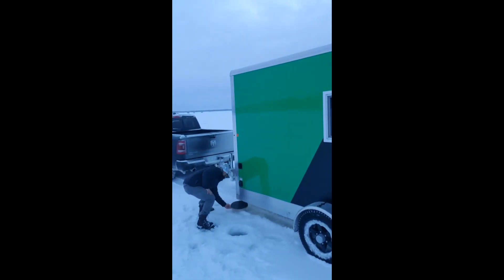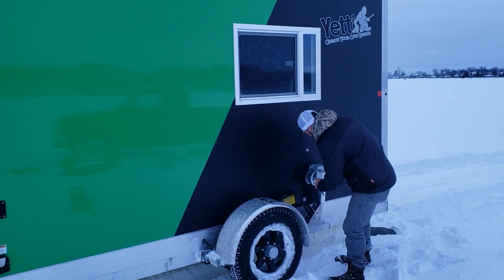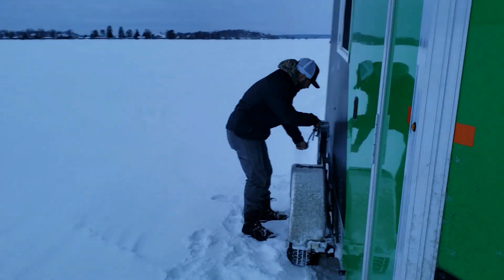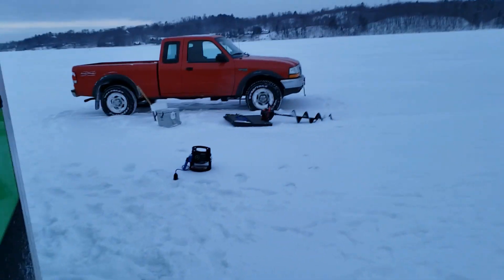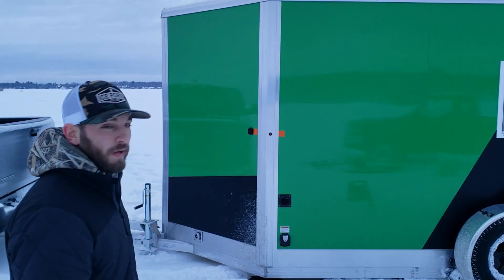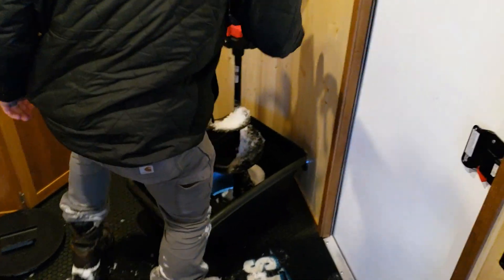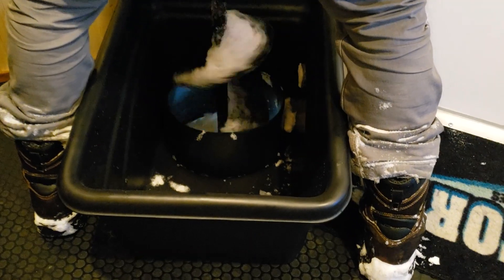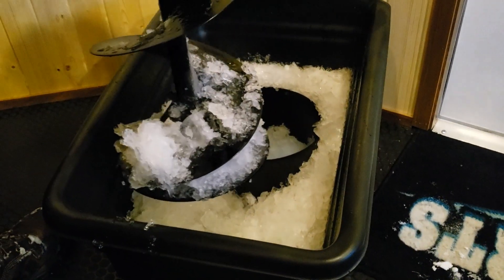On the Ice with Ice Forts 2020 Yetti Angler Extreme Green & Black 6.5' x 12' Lightweight Aluminum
Check out this Sharp Brand New 2020 Yetti Angler 6.5 foot wide x 12 foot long Extreme Green & Black Ice Fish House For Sale at Ice Forts - Custom Fish Houses in Brainerd Minnesota. Today we are live on Gull Lake in Brainerd Minnesota setting up this lightweight aluminum fish house.  We are displaying how easy it is to get out on the ice and use of the crank winch system on our Yetti Angler. While we were out we also wanted to share with you the benefits of the Catch Cover Slush Bucket! And finally Sean snags the catch of the day. We currently have this Yetti Ice House and many more Fish Houses from both Yetti and Big Bite on the lot for sale. We are located at 16543 State Hwy 371 N across from Johnson Rd in Brainerd, MN. or give us a call at . Please let us know if there is a video you would like to see and we will try to get out on the ice to bring you more of what you want to see. Thanks and Good Luck Fishing!